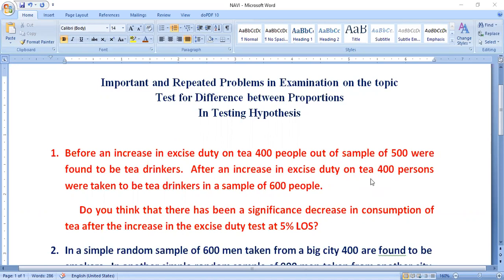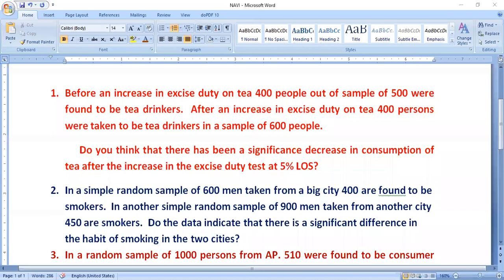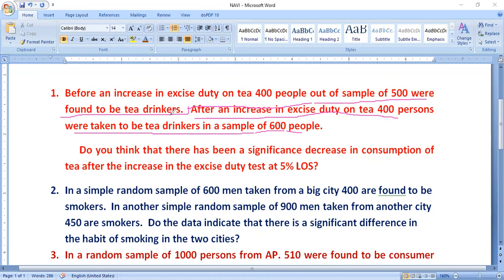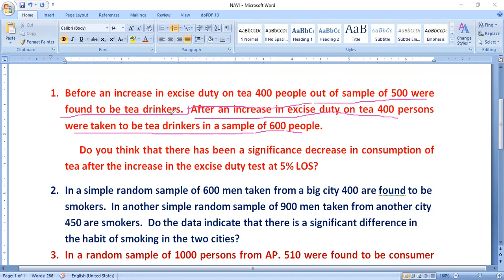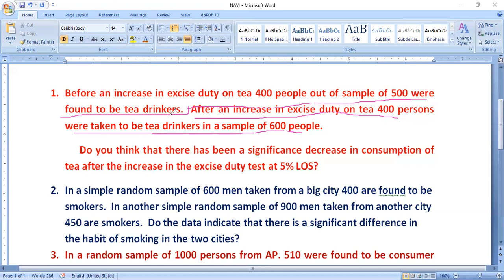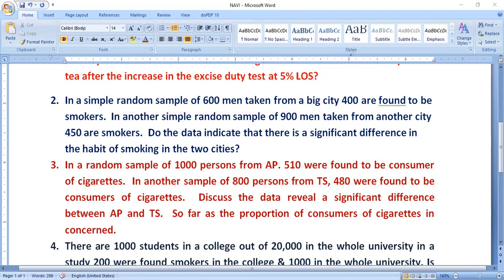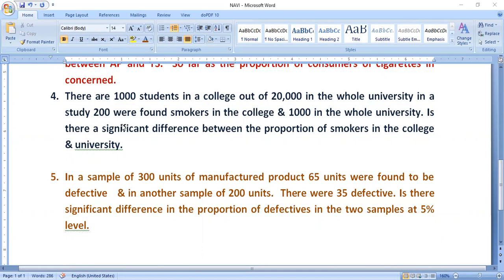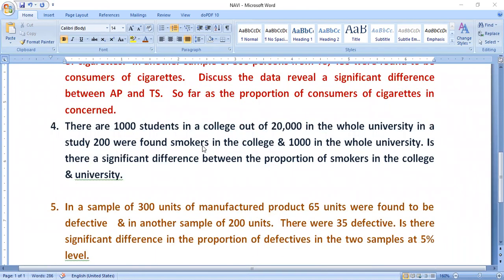Practice Problems on the Topic Test for Difference between Proportion Testing Hypothesis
All the problems are repeated in Examination. Try to solve the given problems